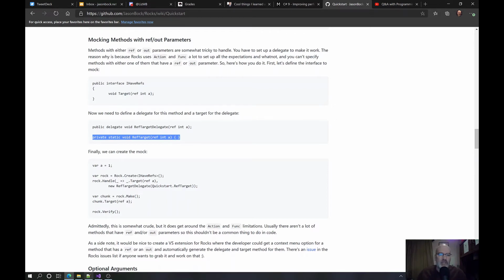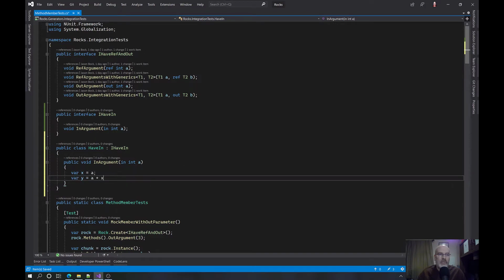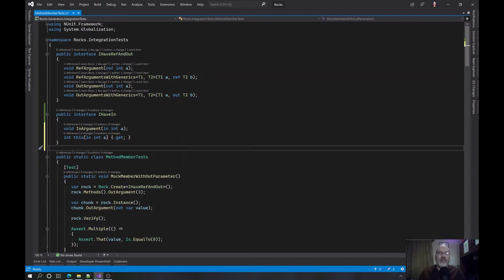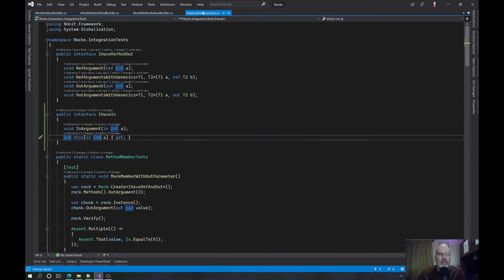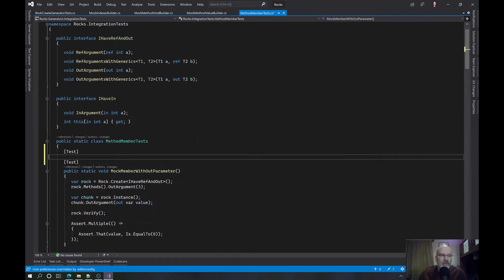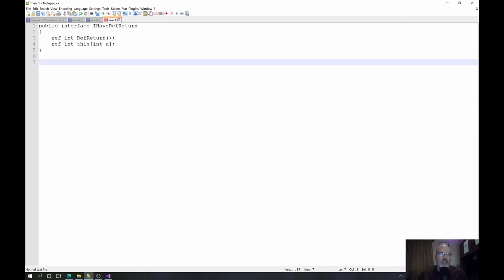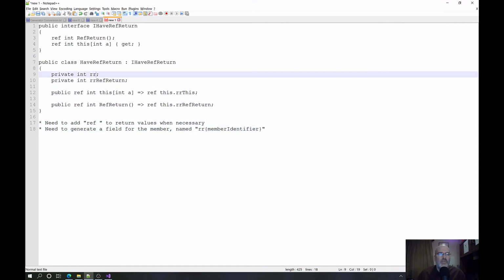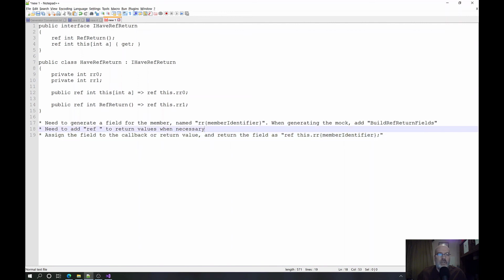FreeCodeSession - Episode 230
In this episode, I review the download counts for Rocks package versions, I work on in parameters and finish the task, I also work on the ref return feature, and I get a design in place.